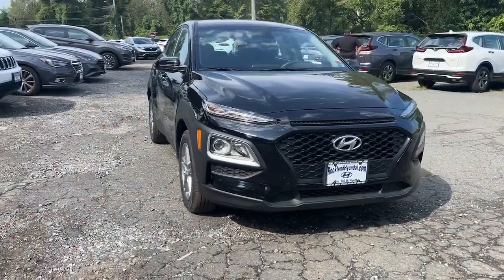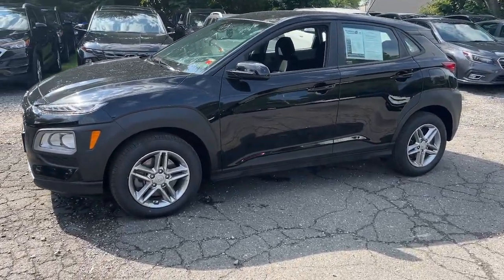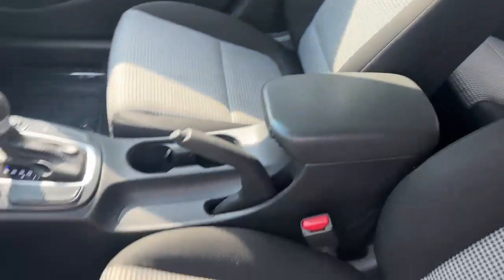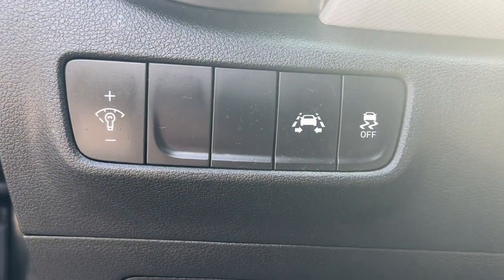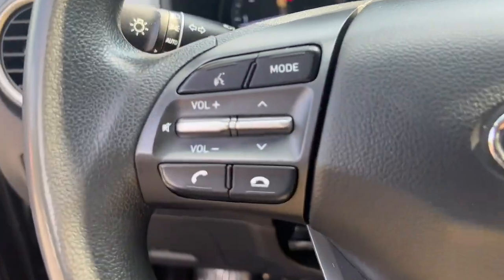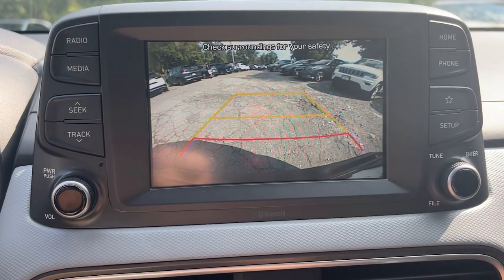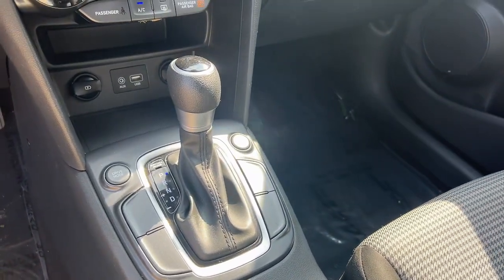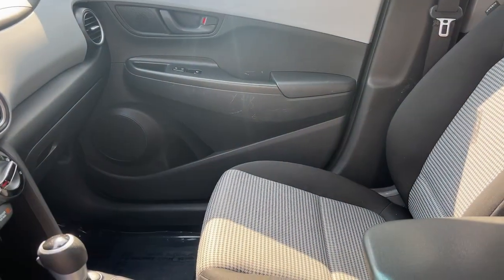2021 Hyundai Kona West Nyack, Nanuet, New City, Blauvelt, Spring Valley, NY U4990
Ultra Black Used 2021 Hyundai Kona SE available in West Nyack. New York at Rockland Hyundai. Servicing the Nanuet, New City, Blauvelt, spring valley, NY area.

#{MAKE}
#{MODEL}
2021 Hyundai Kona SE - Stock#: U4990

Rockland Hyundai
55 NY 303

bEquipment/bbrIt features a hands-free Bluetooth phone system. Good News! This certified CARFAX 1-owner vehicle has only had one owner before you. Our dealership has already run the CARFAX report and it is clean.  A clean CARFAX is a great asset for resale value in the future. Protect it from unwanted accidents with a cutting edge backup camera system. This unit has four wheel drive capabilities. The vehicle is painted with a sleek and sophisticated black color. Set the temperature exactly where you are most comfortable in this vehicle. The fan speed and temperature will automatically adjust to maintain your preferred zone climate.  This Hyundai Kona has a L4 2.0L high output engine. The Electronic Stability Control will keep you on your intended path. Enjoy the tried and true gasoline engine in the vehicle. Easily set your speed in the Hyundai Kona with a state of the art cruise control system.  Increase or decrease velocity with the touch of a button.brbrbPackages/bbrOption Group 01. Cargo Package: Cargo Tray; Cargo Net. Carpeted Floor Mats. Cargo Tray. Rear Bumper Applique. Cargo Net. **Equipment listed is based on original vehicle build and subject to change. Please confirm the accuracy of the included equipment by calling the dealer prior to purchase.**